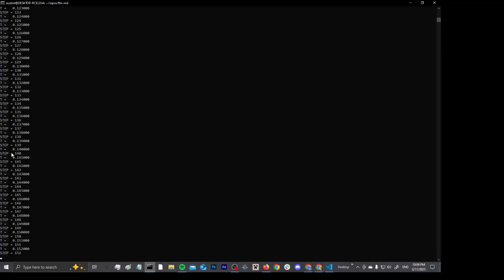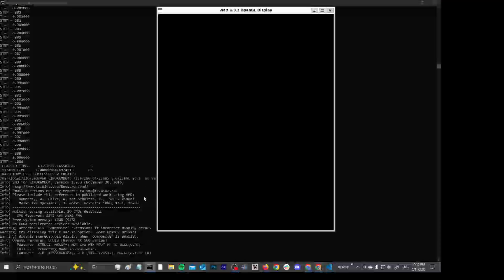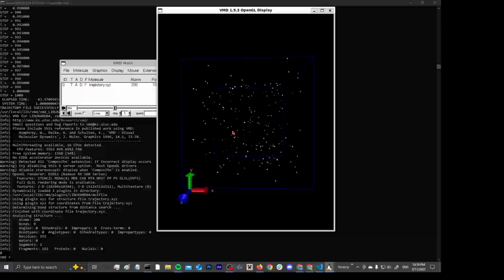Fortran Molecular Dynamics Simulation Preview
I may or may not go in depth about the code in another video.

This was submitted for an AP CSA project, but it's more like a passion project I just submit for a grade. It's my first time coding something like this, so it took me a while to even figure out how to get the basics down.

If I have the time I may decide to make a fully edited video detailing some other things I've added to this project.